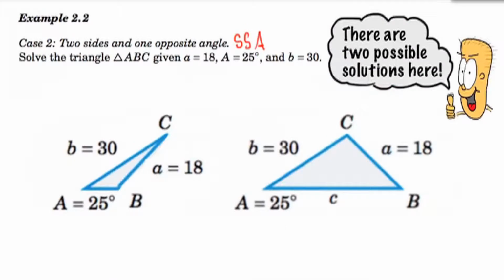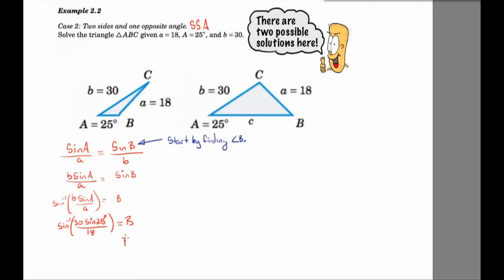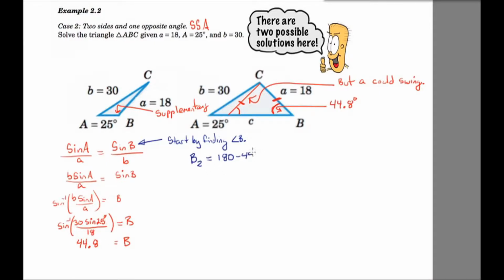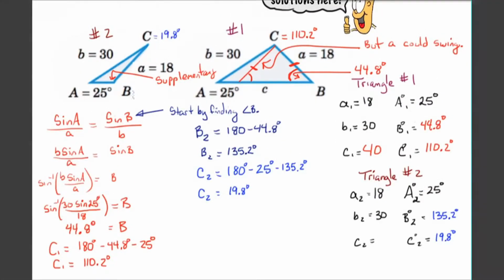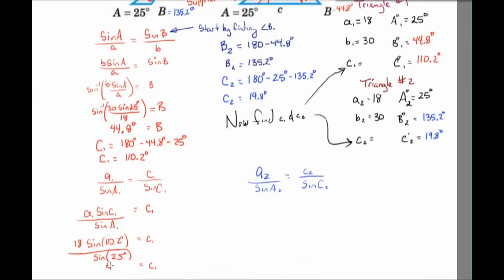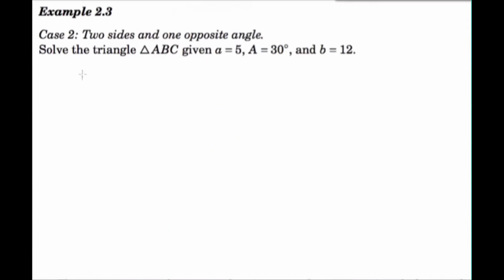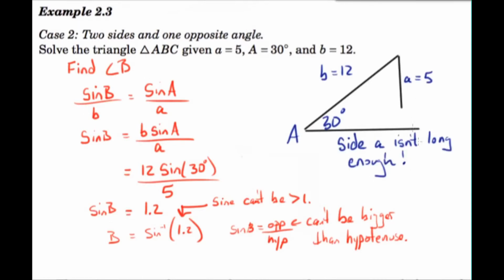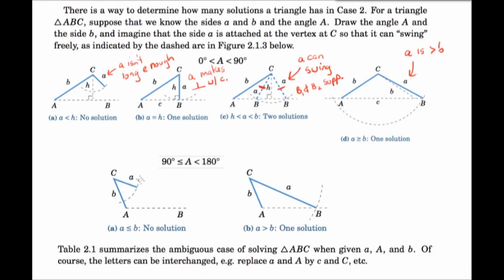2.1 Video Notes Part II "Law of Sines"